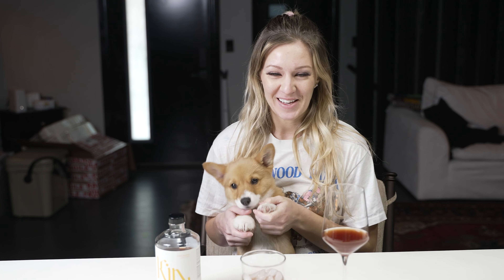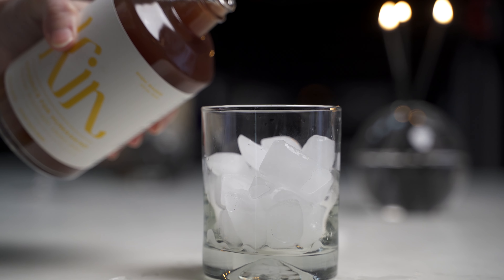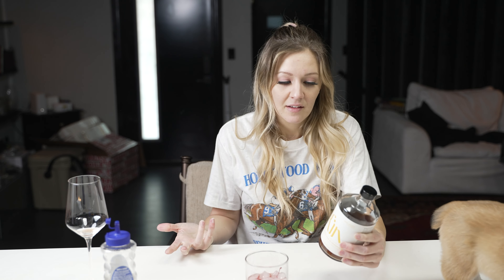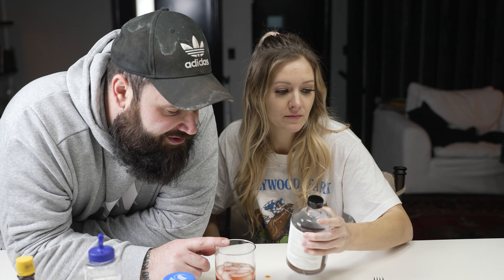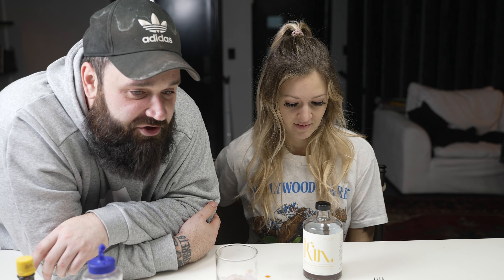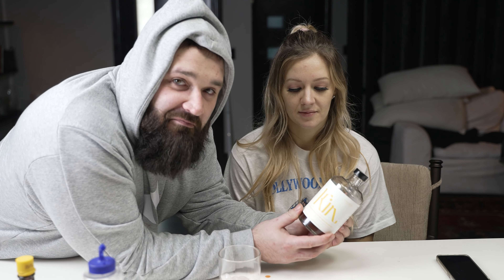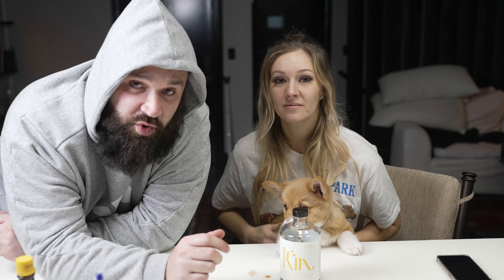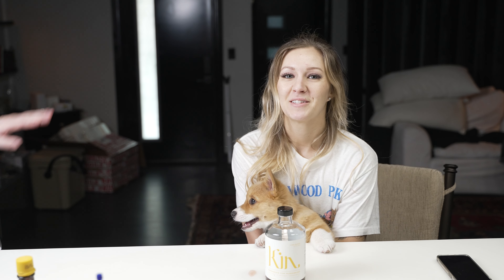Honest Kin Euphorics Drink Review - Find Out If It's Really Worth the Hype!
We tried Kin to see if we could "feel" it. We both had different opinions about the drink but it was fun to test it out. Try it for yourself, or dont...